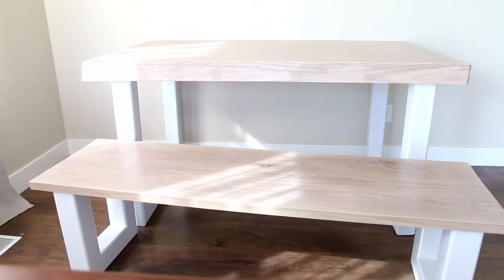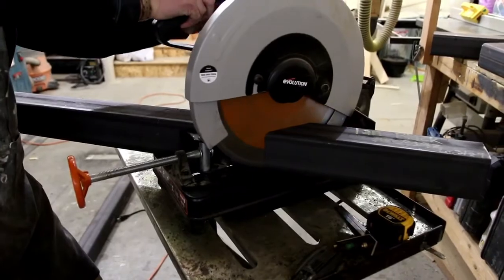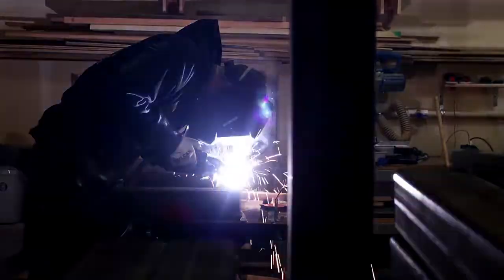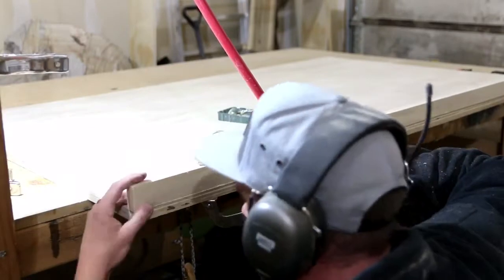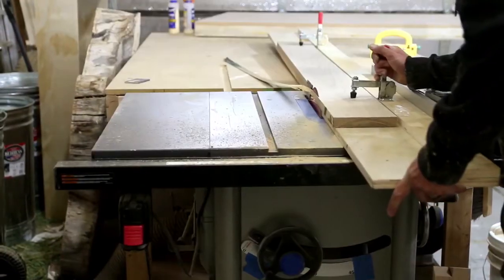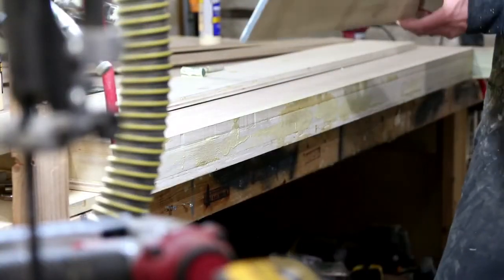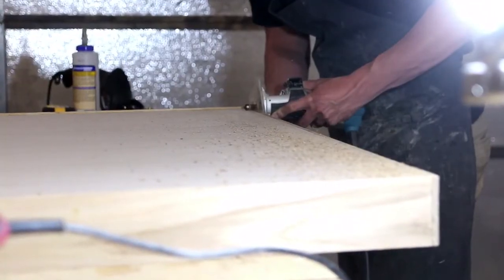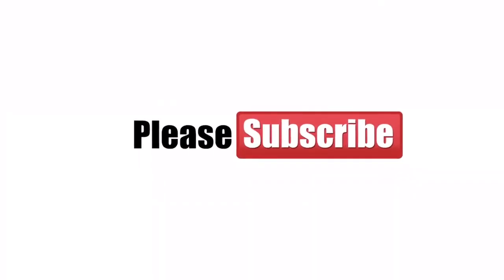DIY Modern Dining Table Made from Plywood and Steel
I built this beautiful modern and farmhouse style dining table using white oak and square steel tube painted white.  This is a build you can do yourself, if you done have a welder you can use wood to make the legs and paint them white as well.

Black Timber Co. Family

BLACK TIMBER COMPANY